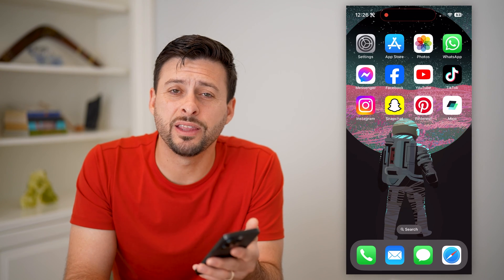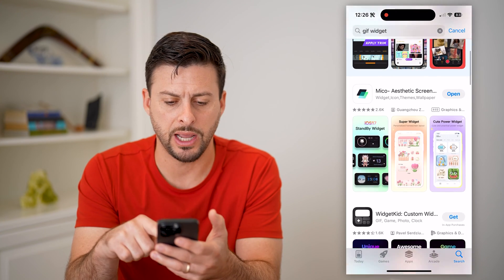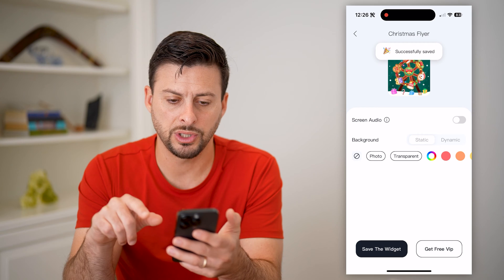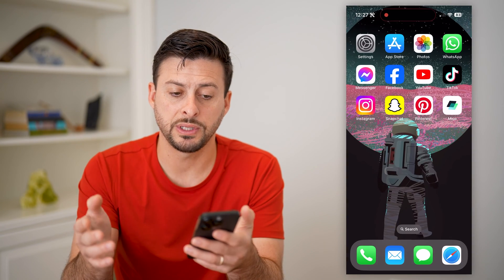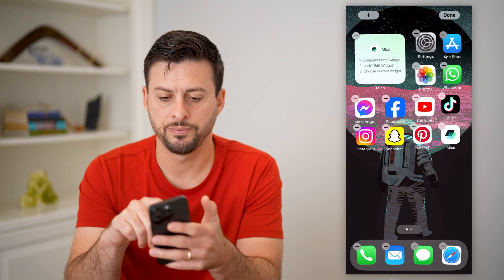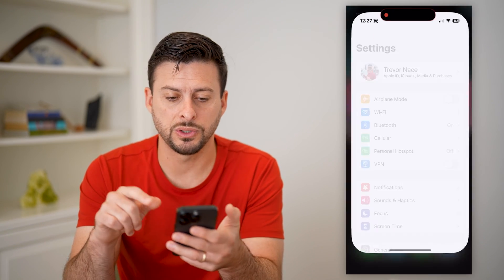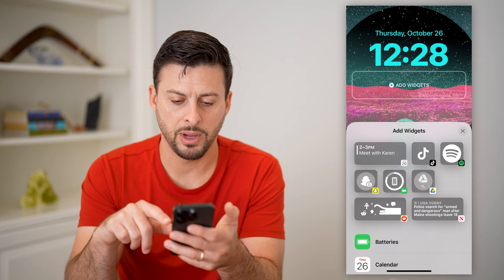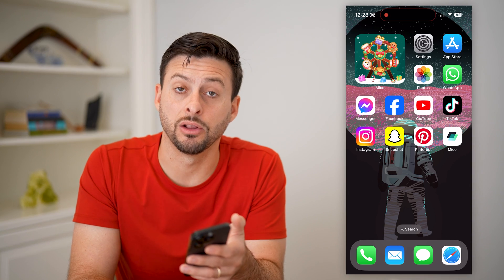How To Add A GIF Widget To iPhone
Let's add a cool animated GIF to your iPhone Home Screen using a widget creation app.

Cool iPhone Facts:
- Every single iPhone ad shows the time as exactly 9:41